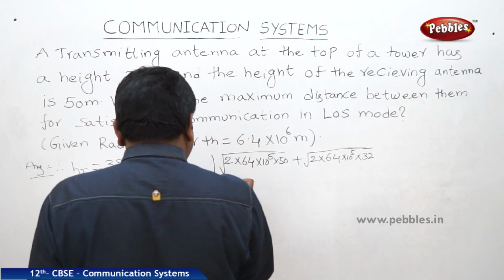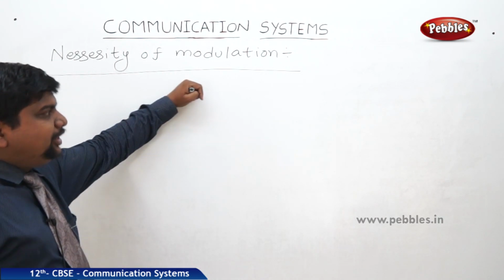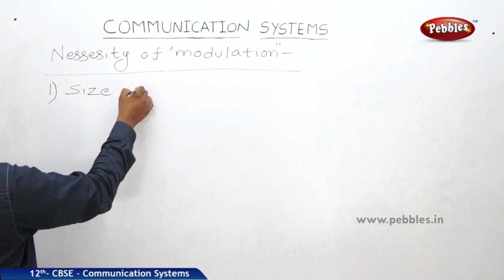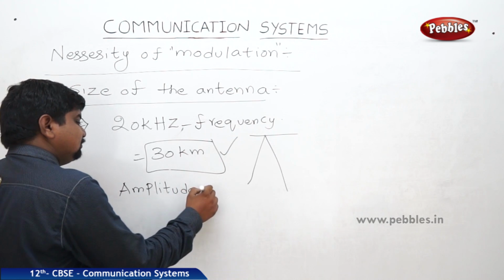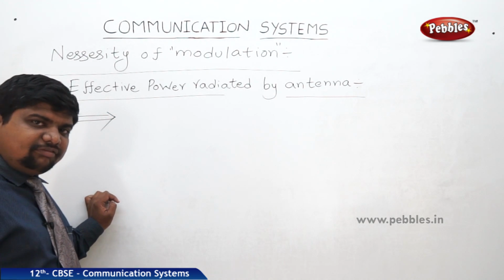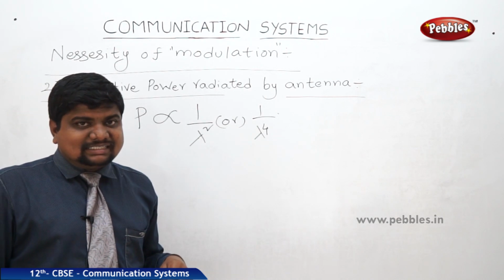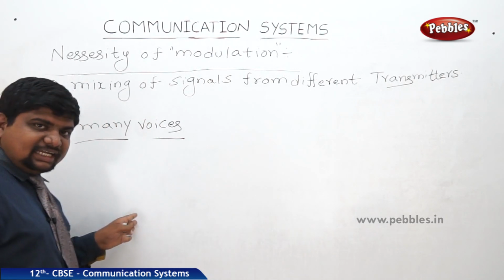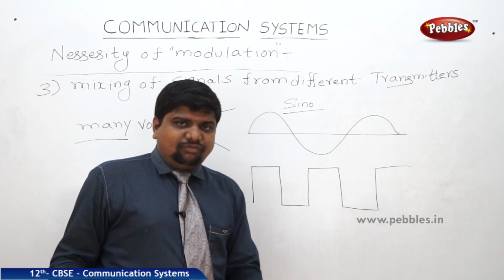CBSE Class 12th std Physics | Communication Systems | Part - 7